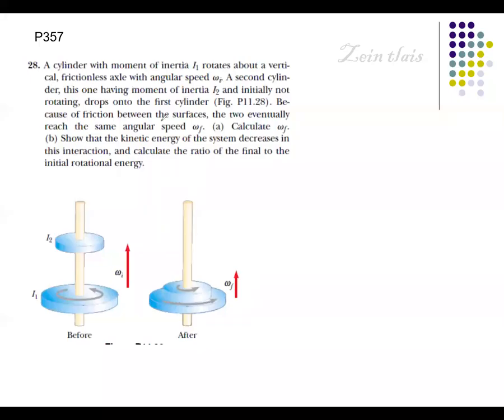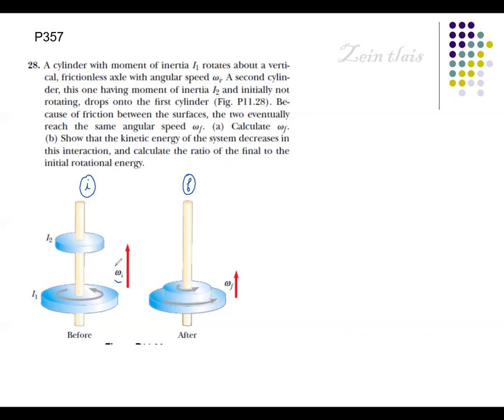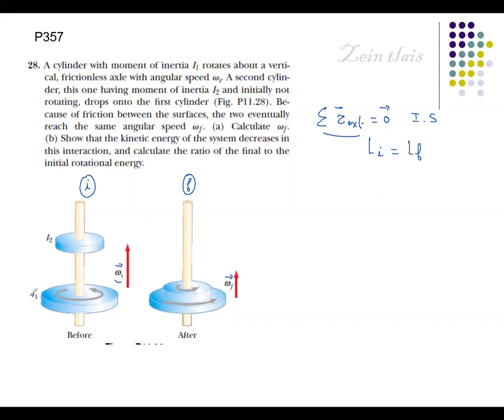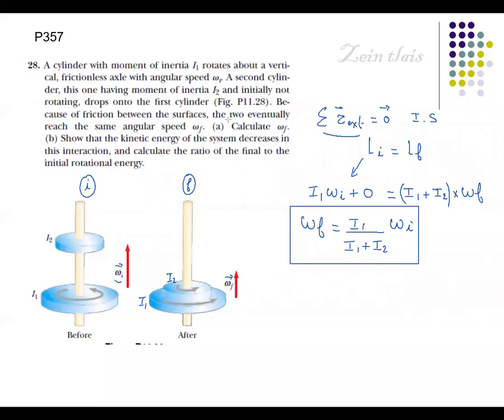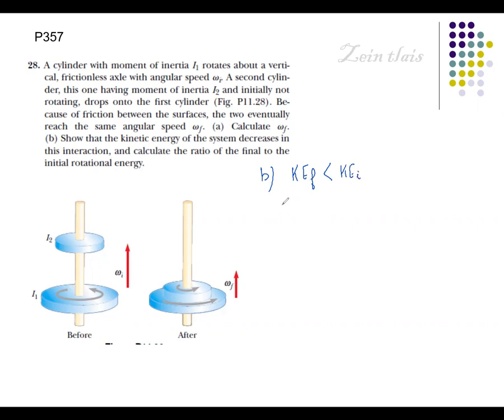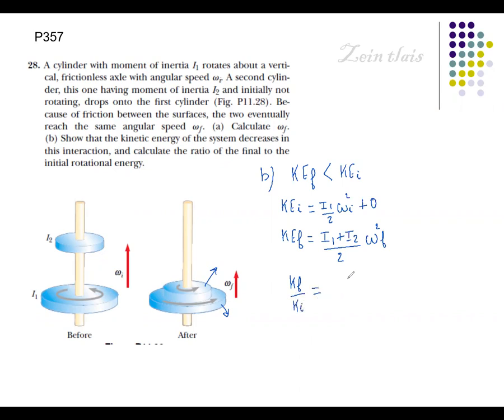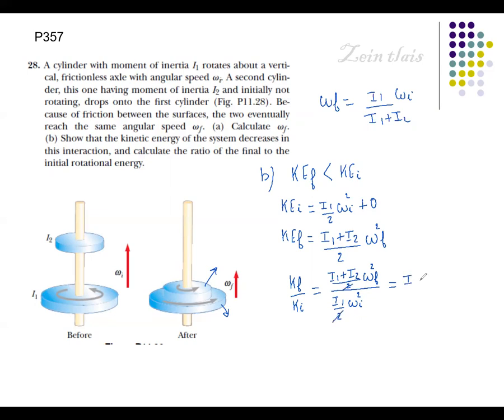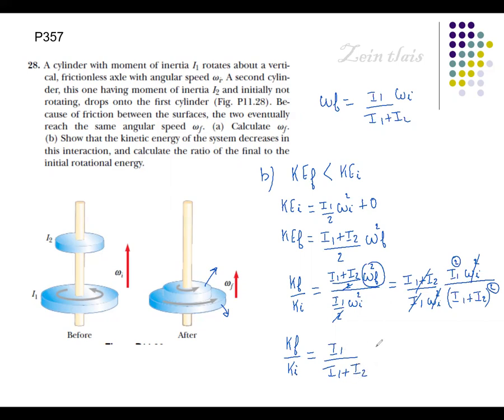Problem 28 chapter 11 page 357 – Angular momentum – Isolated system – conservation of angular mo